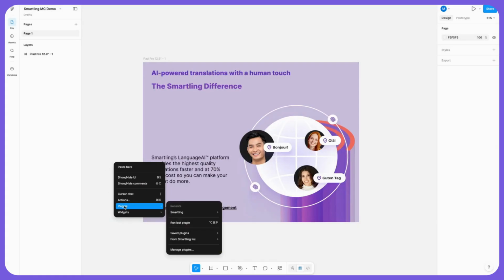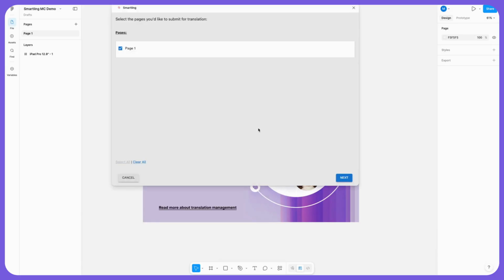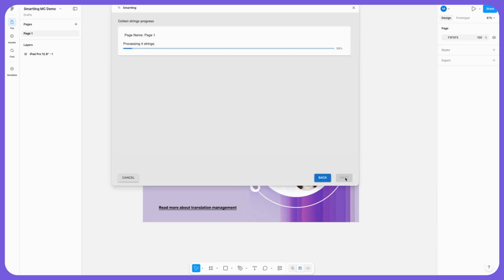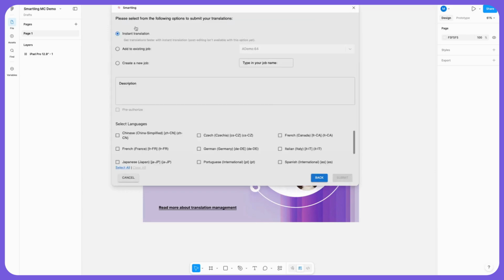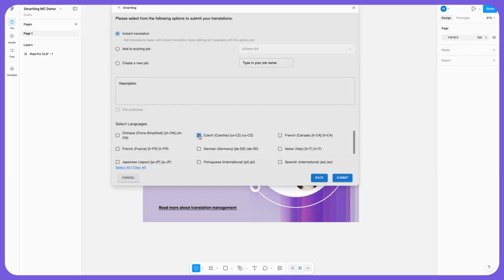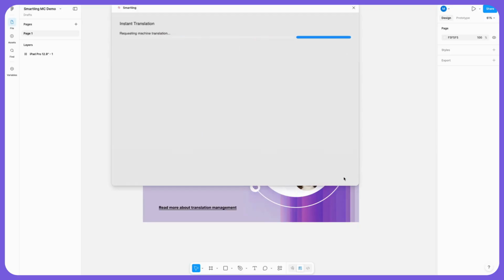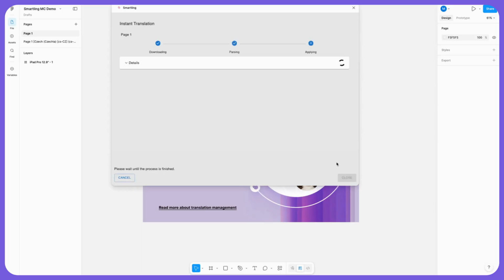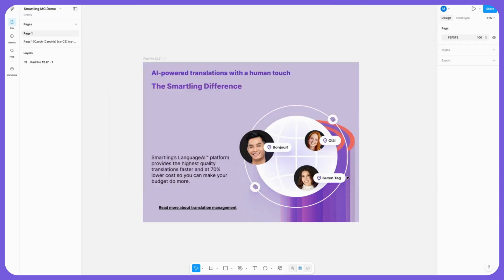Smartling Figma Connector | Figma Instant Translation | Smartling Integrations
Watch this video to learn about instant translation with Smartling's Figma plug-in. This feature allows for the quick generation of translations without the need to create a translation job or wait for content to move through typical workflows.